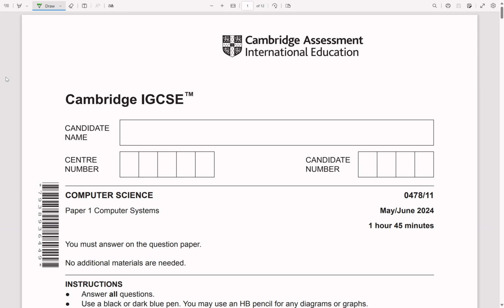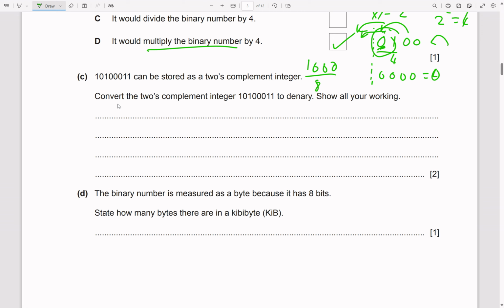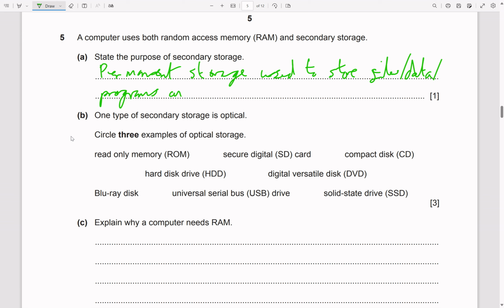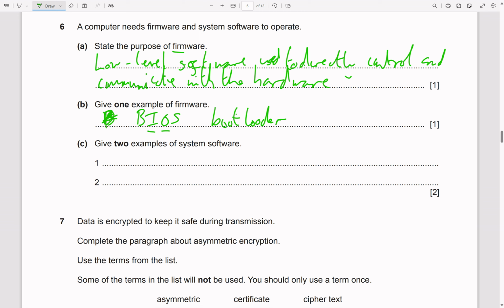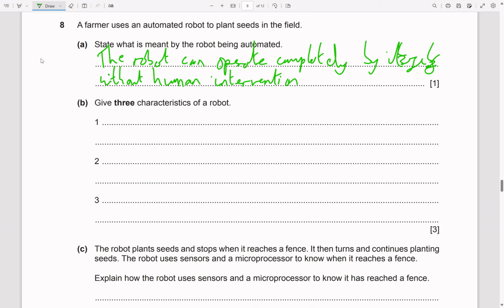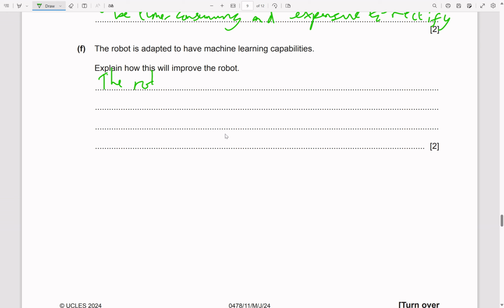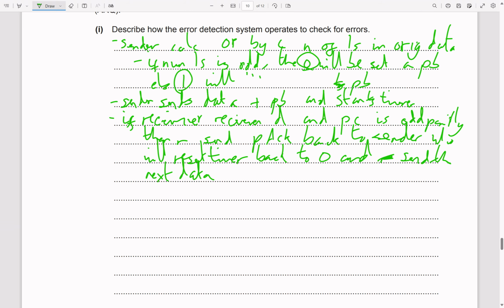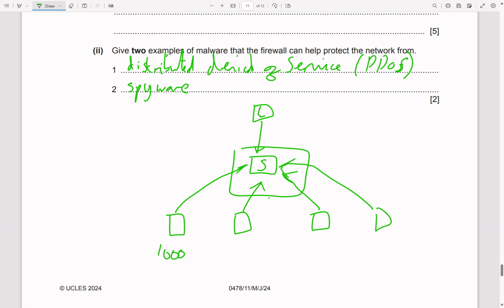[Solved Past Paper] May/June 2024 Paper 11 IGCSE 0478 | O-Level 2210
00:41 Question 1: portable, tablet, computer, device, input, output, touchscreen, microphone, button, accelerometer, camera, output, screen, speaker, storage, SSD, solid-state drive

3:56 Question 2: HTML, hypertext markup language, colour codes, hexadecimal, binary, base 10, base 16, denary, error codes, memory address, MAC, IPv6, convert

9:35 Question 3: binary, random access memory, RAM, logical shift left, bit, byte, divide, multiply, assembly, instruction, two's complement, kibibyte, KiB

15:20 Question 4: data, packets, transmission, network, computer, header, payload, trailer, source IP address, destination, packet number, cyclic redundancy check, CRC, packet switching, router, serial, parallel, skew, long distance, crosstalk, interference, speed, bandwidth

23:58 Question 5: secondary storage, permanent, non-volatile, optical, read only memory, ROM, secure digital (SD) card, compact disk, CD, hard disk drive, HDD, digital versatile disk, DVD, Blu-ray disk, universal serial bus, USB, solid-state drive (SSD), RAM, temporary storage, fast access, current processes, data, fetch decode execute cycle, pc, program counter, MAR, memory address register, MDR, memory data register, CIR, current instruction register, CU, control unit

34:44 Question 6: firmware, system software, hardware, BIOS, bootloader, drivers, operating system, utilities, control, communicate

43:34 Question 7: encryption, asymmetric, symmetric, digital certificate, ciphertext, plaintext, decryption, private key, public key

48:15 Question 8: robot, automated, programmable, electronic components, mechanical, movement, proximity, microprocessor, analogue to digital converter (ADC), digital to analogue converter (DAC), sensor, normal value, range, actuator, cheaper, availability, safety, purchase cost, maintenance, errors, machine learning, improve, performance, experience

1:03:38 Question 9: network, data, transmission, errors, corruption, deletion, addition, loss, hardware error, hacker, man in the middle, odd parity check, positive automated repeat request/query, timeout, acknowledgement, echo check, checksum, firewall, whitelist, blacklist, incoming, outgoing, traffic, packets, accept, deny, IP address, port, protocol, behaviour, heuristics, malware, distributed denial of service, DDoS, spyware, virus, worm, trojan, ransomware, adware